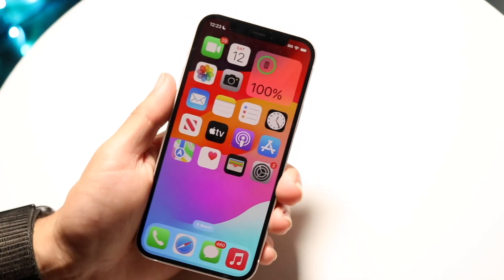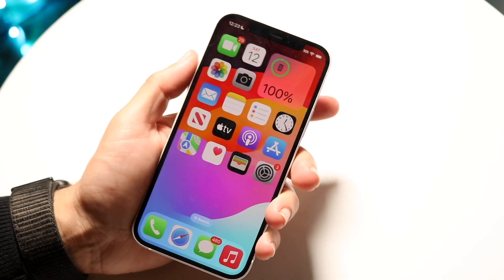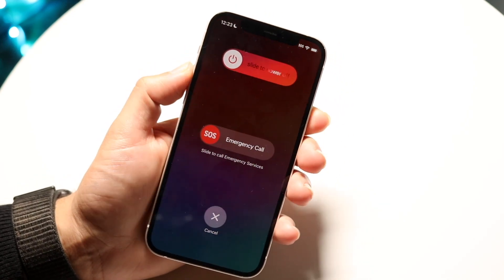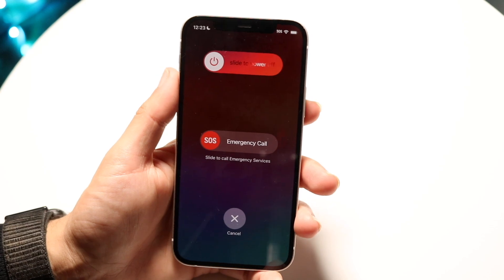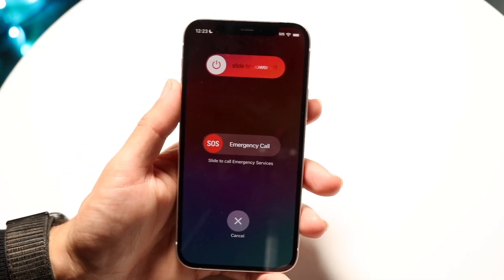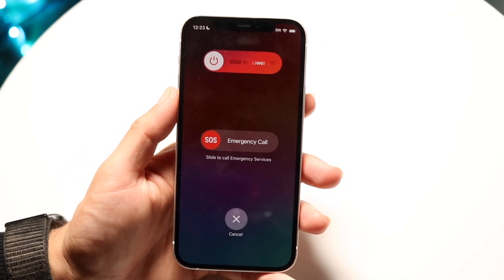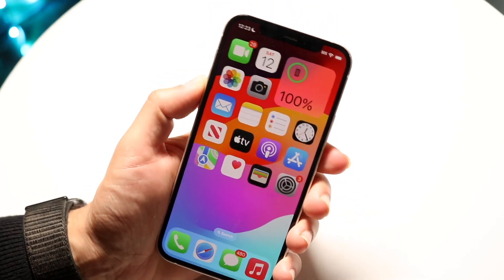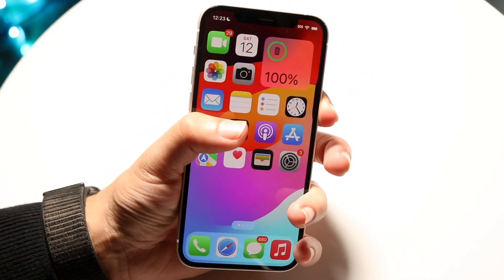How To FIX Text On iPhone Lock Screen Dim/Hard To Read! (2024)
Here is exactly How To FIX Text On iPhone Lock Screen Dim/Hard To Read! (2024)